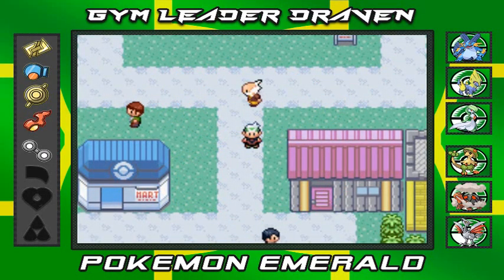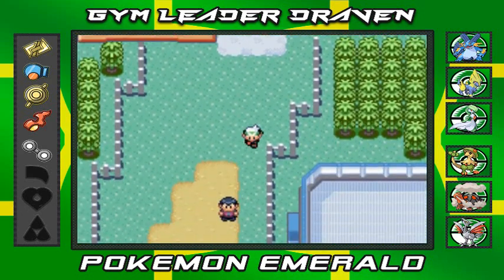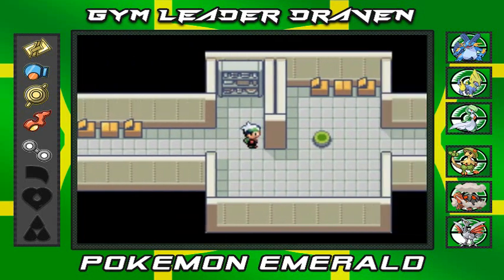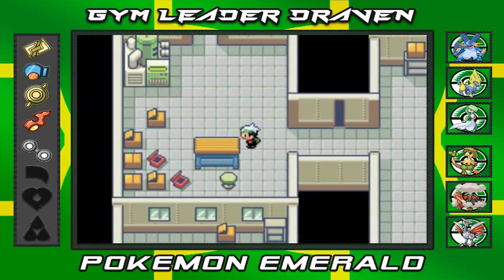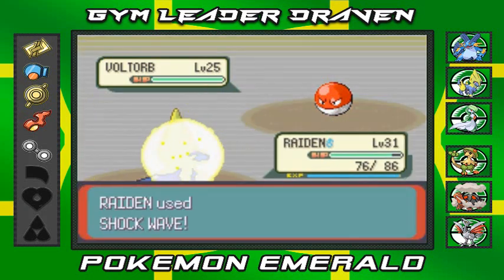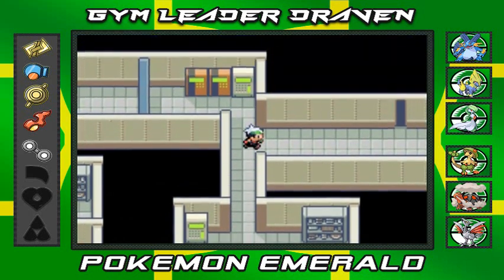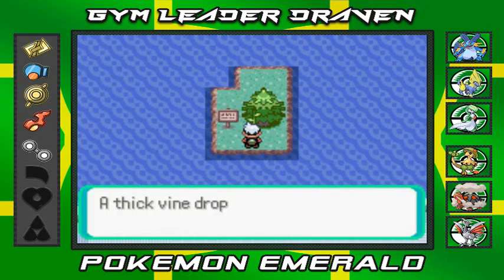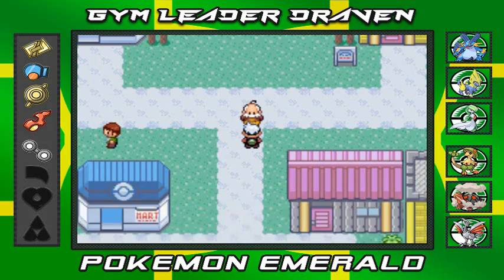Pokemon Emerald Walkthrough Part 34: New Mauville!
So... Apparently there's a New Mauville, and it's causing some electrical issues... Guess we have to be someone else's errand boy??